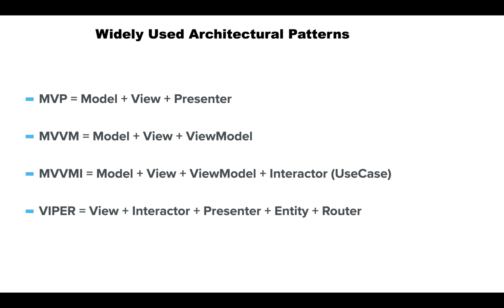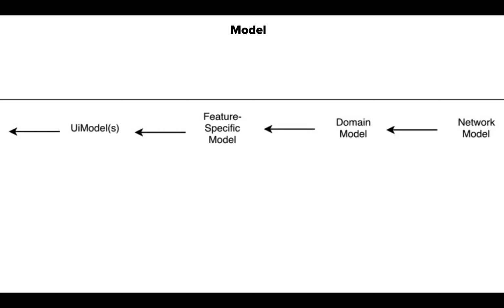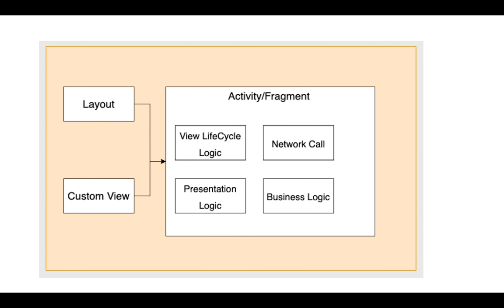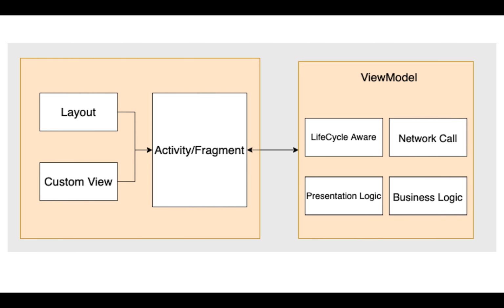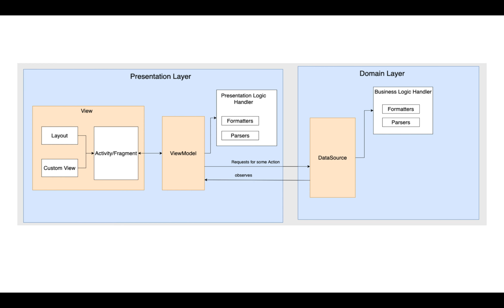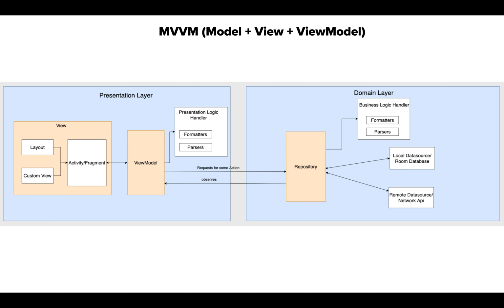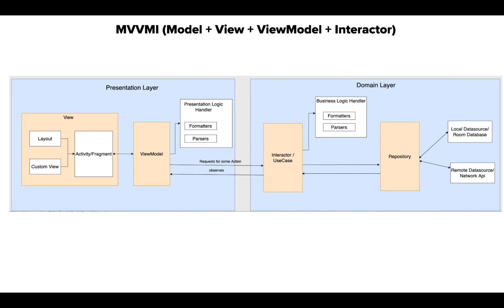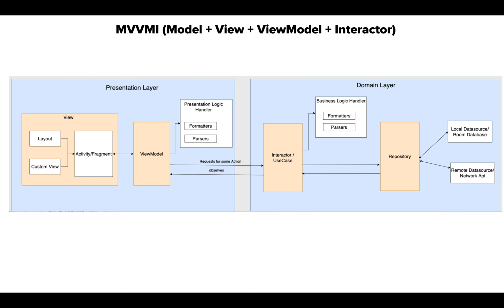How to Choose Correct Architecture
Understanding MVVM, MVVMI, Clean Architecture